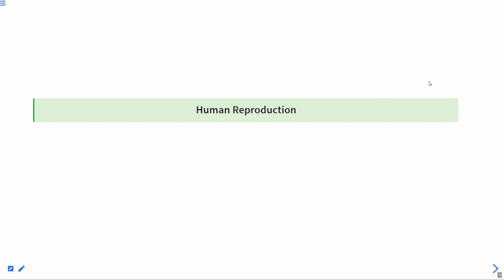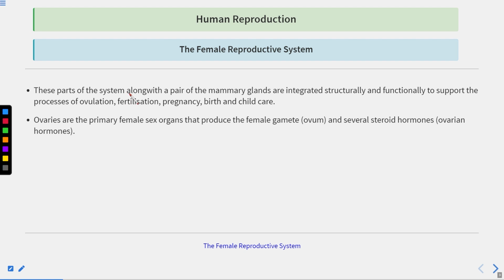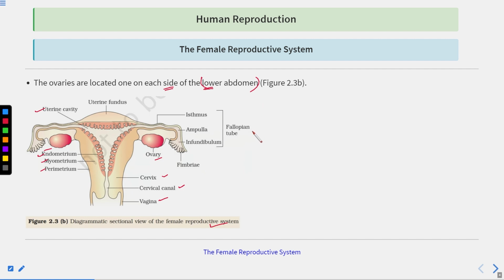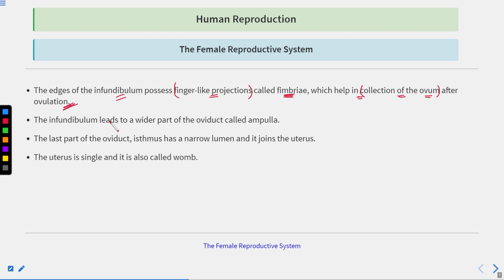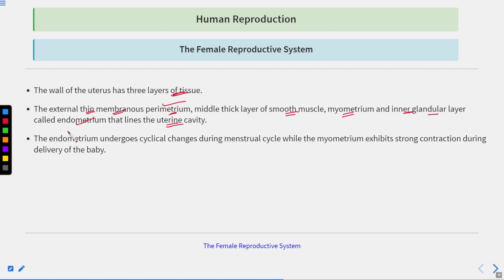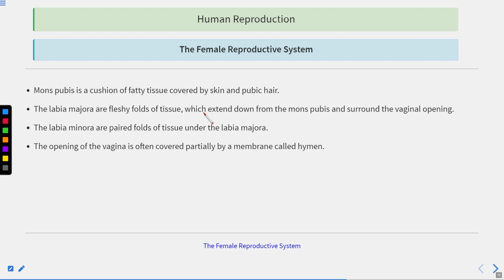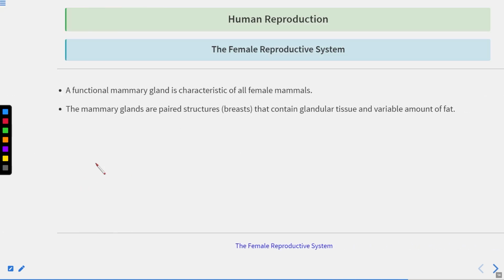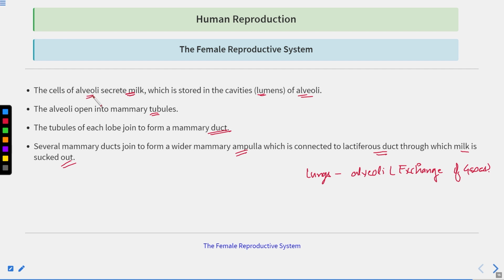Human Reproduction: Female Reproductive System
Subject: Biology
Programme Name: Human Reproduction
Course Name: Medical

In this video we have covered the Female reproductive system

📡 Key Features:
Syllabus-based Content